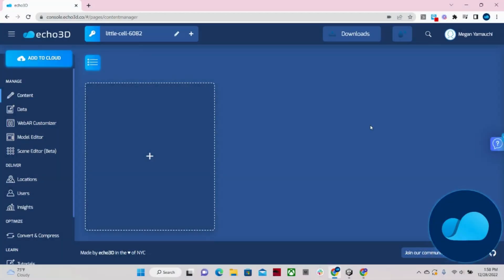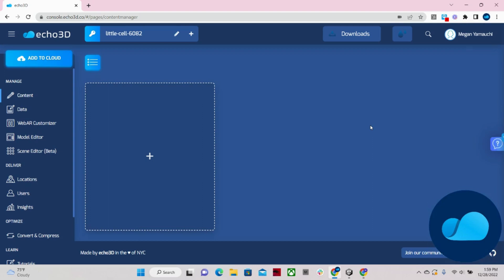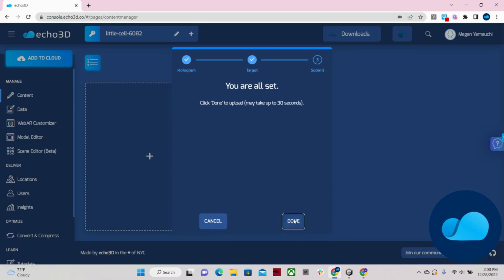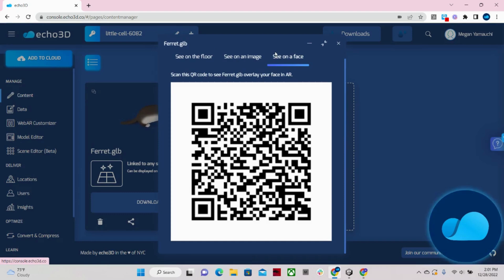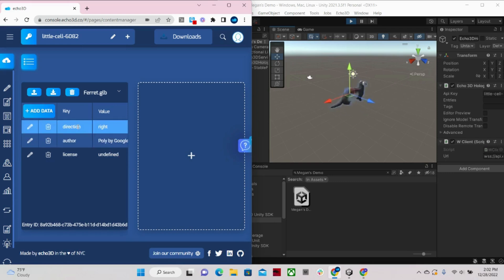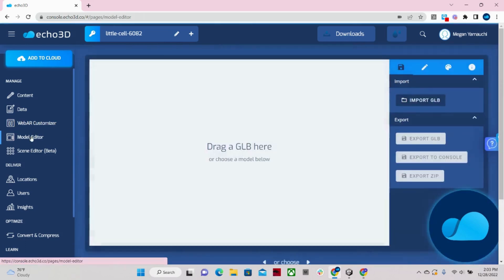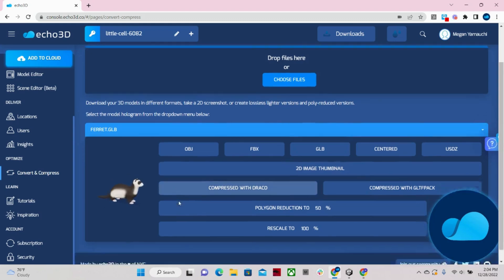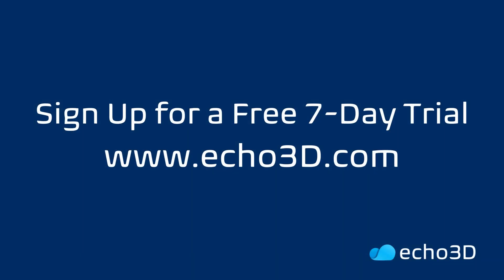echo3D Console Walkthrough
See what the echo3D console has to offer!

echo3D is a cloud platform for 3D/AR/VR content management and distribution that provides tools and network infrastructure to help developers & companies quickly build and deploy 3D/AR/VR apps, games, and content.

We offer a 3D-first content management system (CMS) and delivery network (CDN) and a scalable BaaS infrastructure that enable developers to build a 3D/AR/VR/Metaverse app backend in minutes and to manage, process & stream 3D content to their 3D/AR/VR/Metaverse app or game in real-time & across devices.